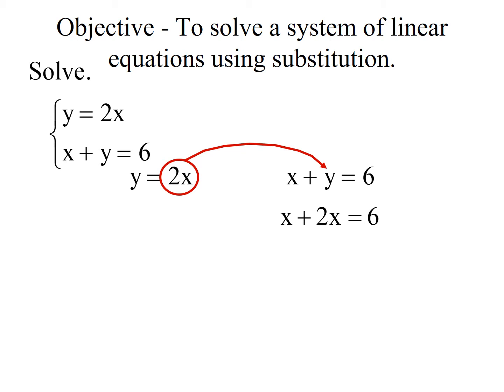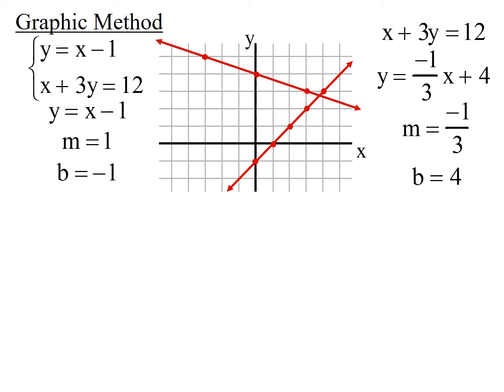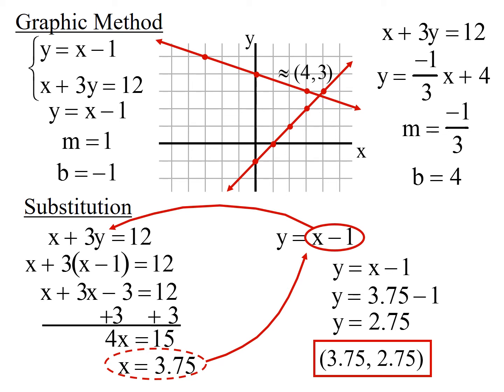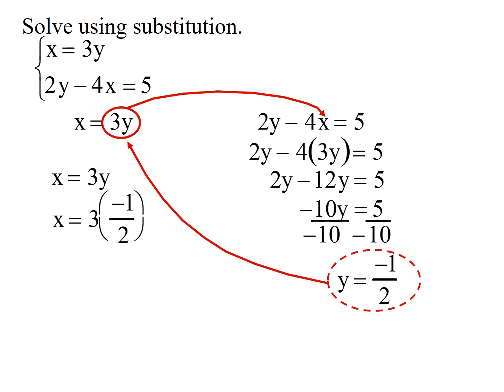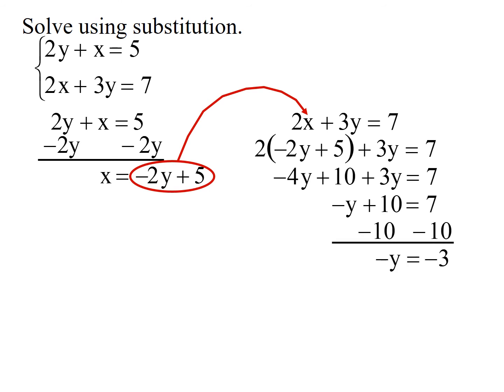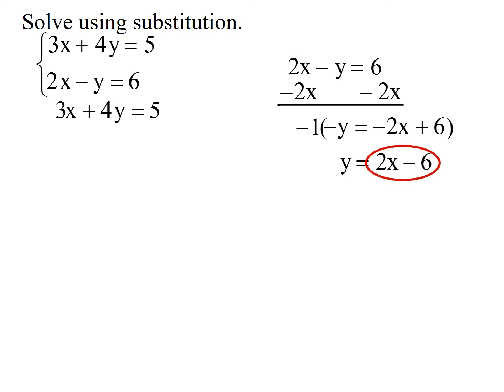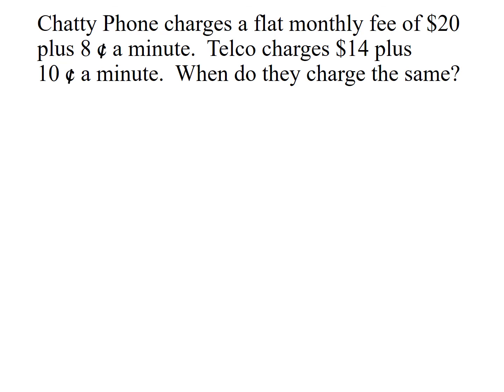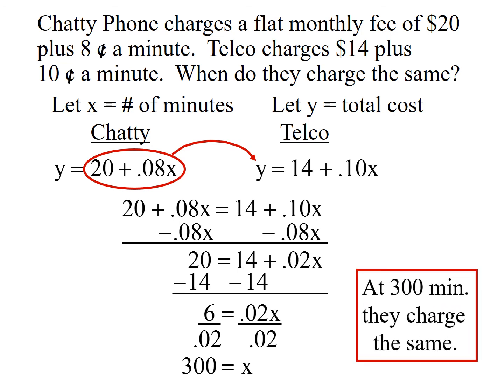5 1 2 The Substitution Method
Solving a system of equations using the substitution method.